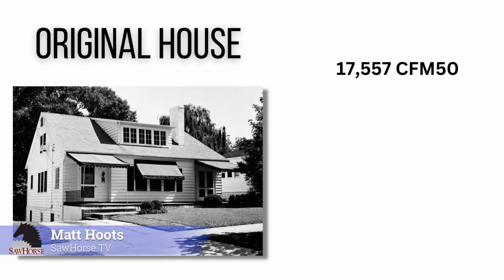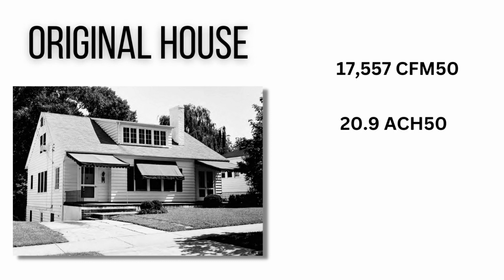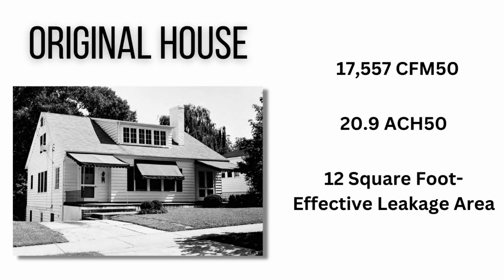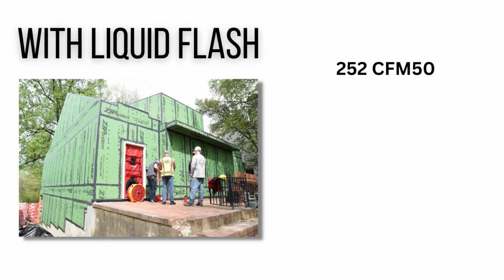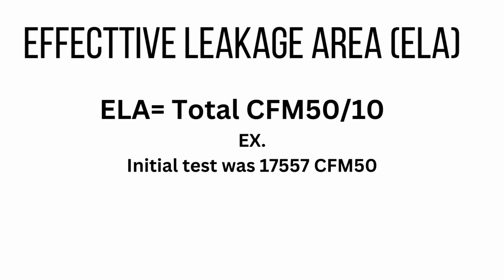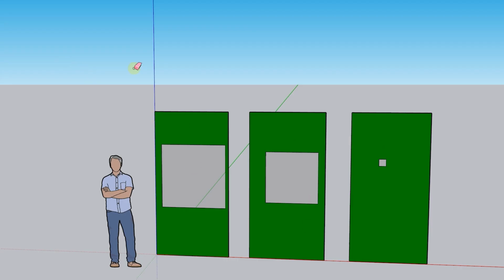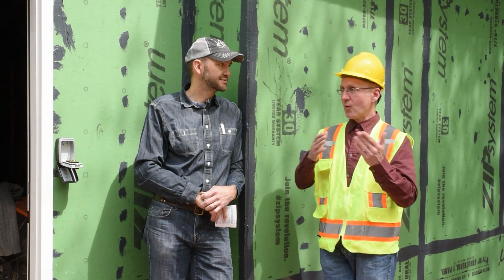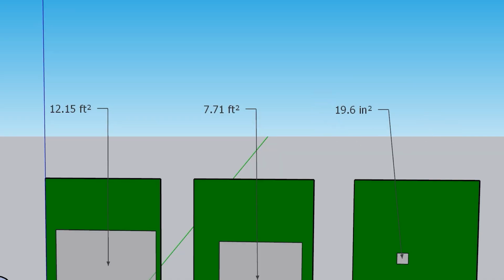How Big of a Hole Does All of the Leaks in a House Add Up To?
How leaky is an old house—really? A blower-door test on this Atlanta renovation started at 20.9 ACH50, equal to roughly a 12-square-foot opening in the building envelope.

We then added Huber ZIP System sheathing, tested again without tape or sealant, and finally sealed every panel joint with liquid flashing. The result: 0.3 ACH50—approximately a 19–20 square-inch opening across the entire house.

This real-world experiment shows why the air barrier matters. Sheathing alone helped, but sealing its seams dramatically reduced uncontrolled air leakage, helping create a more durable, comfortable, energy-efficient home.

Questions about your renovation or new build?

00:00 Blower Door Test Results
00:34 A 12-Square-Foot Leak
00:45 Adding ZIP System Sheathing
01:26 Sealing Seams With Liquid Flash
01:43 Reaching 0.3 ACH50
01:53 Calculating Effective Leakage Area
02:38 Measuring the Leak Equivalents
03:22 Why the Air Barrier Matters
04:16 Air-Sealing Experiment Results
04:42 Beating Code and Passive House Targets
05:05 Build Tight, Ventilate Right